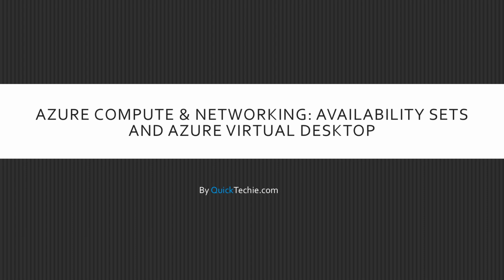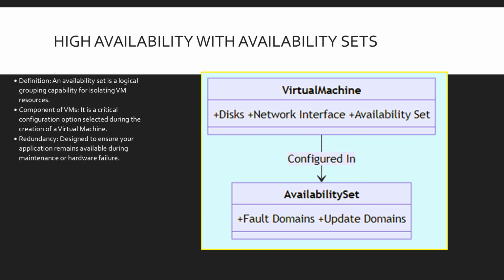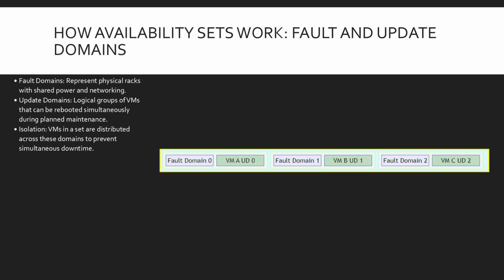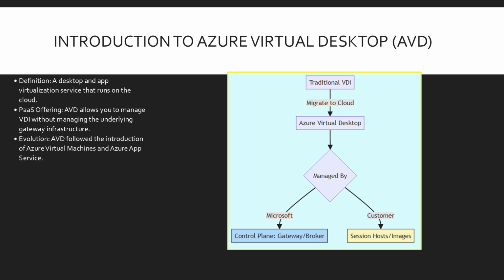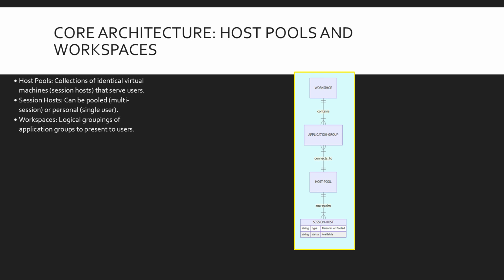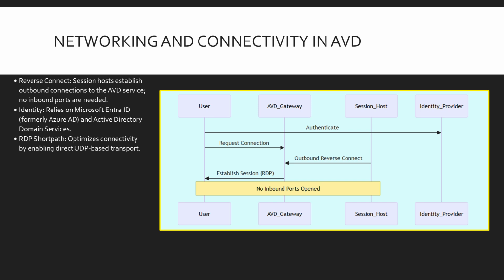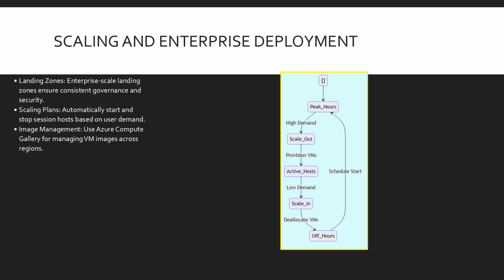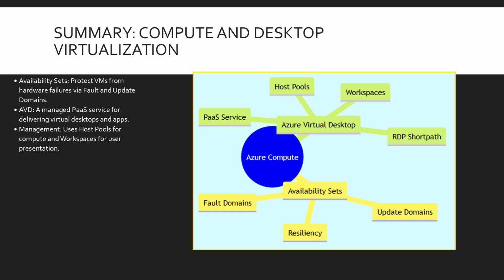Module 31 Azure Compute Networking Availability Sets and Azure Virtual (Microsoft AZ-900)